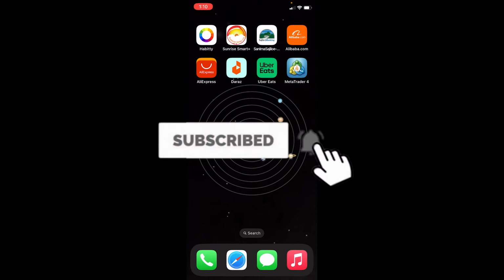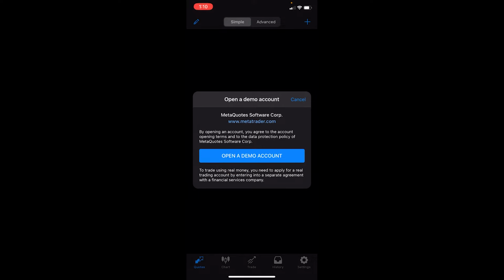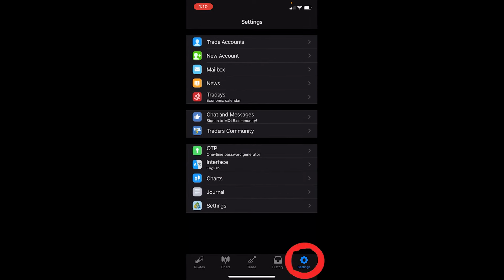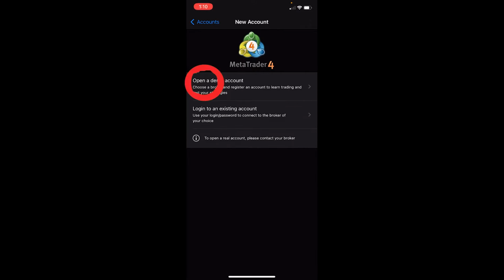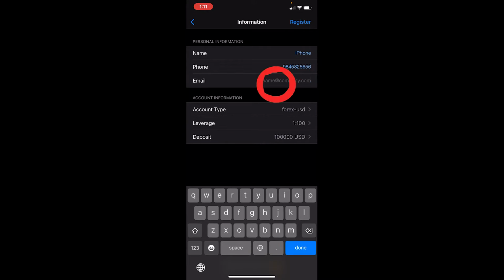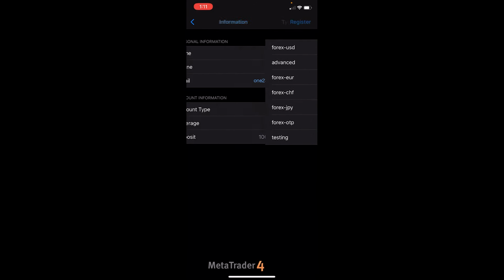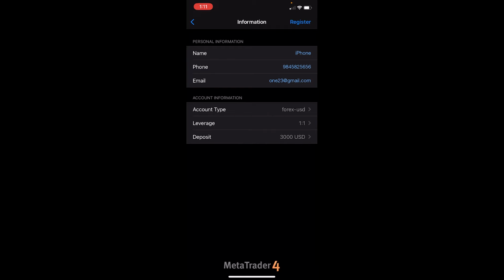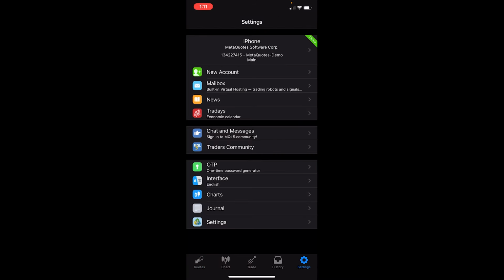How to Create Real Metatrader 4 Account (MetaTrader 4 Real Account Sign Up 2025)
Confused about metatrader 4 sign up? This video explains the exact steps on how to create real metatrader 4 account in 2024. Are you eager to take your trading journey to the next level? Look no further! In this comprehensive guide, we'll walk you through the step-by-step process of setting up a real MetaTrader 4 account, your gateway to the exciting world of forex and CFD trading.

Whether you're a seasoned trader looking to switch platforms or a complete novice taking your first steps in the financial markets, this tutorial is tailored for you. We'll cover all the essential aspects, from choosing the right broker to completing the registration process seamlessly.